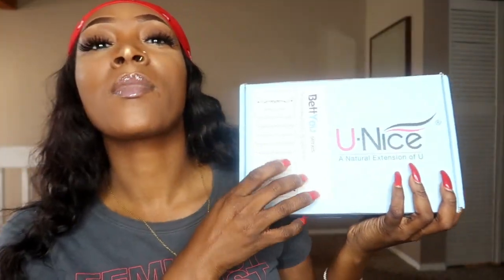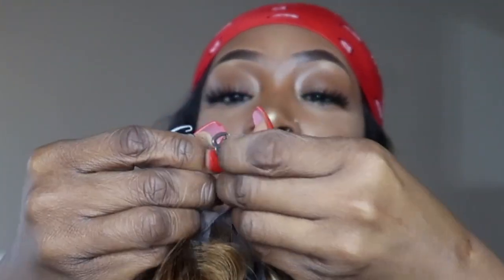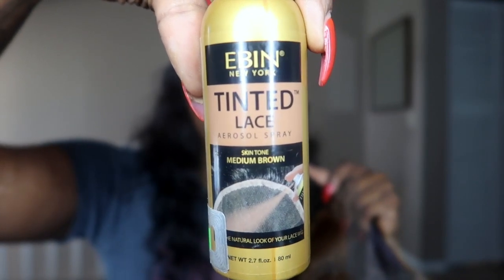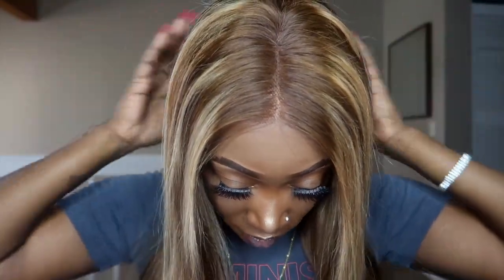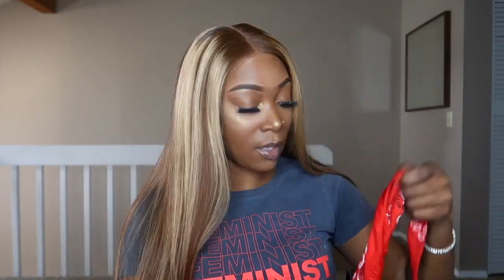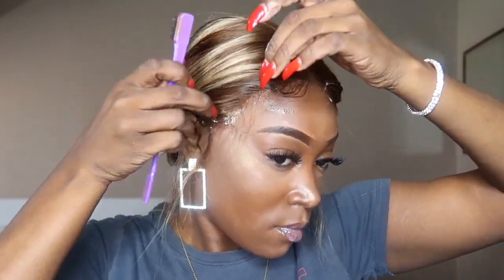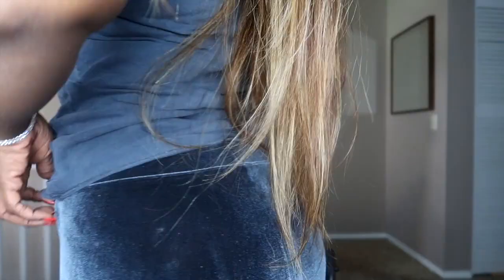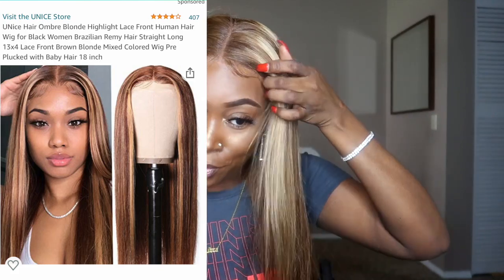UNICE HAIR 24'' Honey Blonde Ombre, Frontal Install & Review 2021 | Kay Reed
UNice 13x4 Straight Honey Blond Ombre Color Highlight 150% Lace Front Human Hair Wigs for Women Invisible Pre Plucked Bettyou Series

Hair detail:24 inch 150% density 13*4 Lace Highlight blonde Straight wig

FOLLOW ME - Twitter & Ig @TheKayReed

For serious inquiries my email is